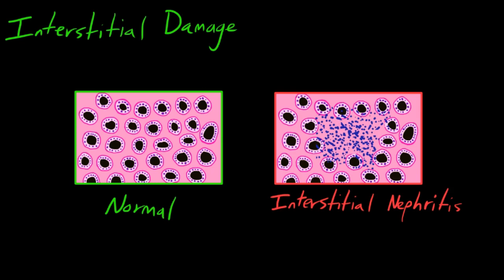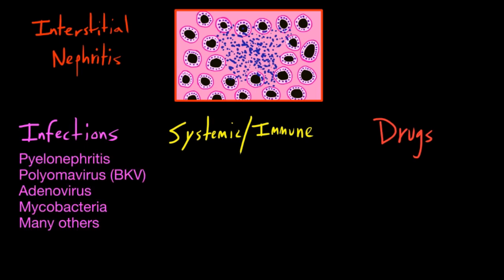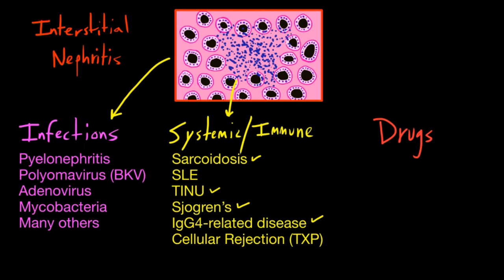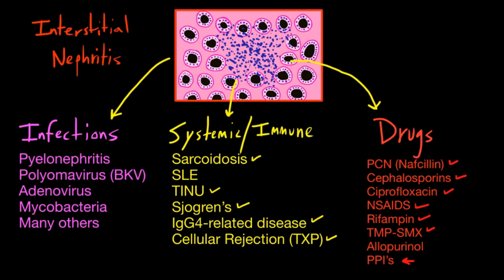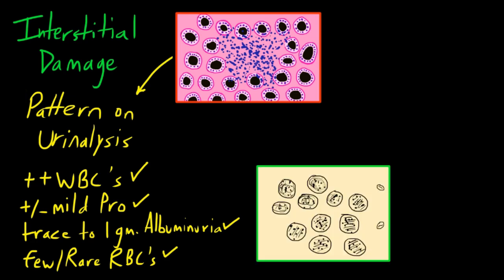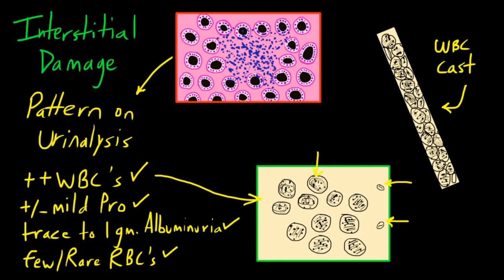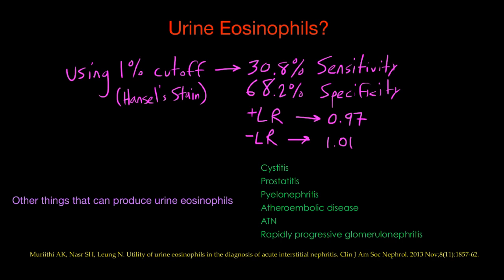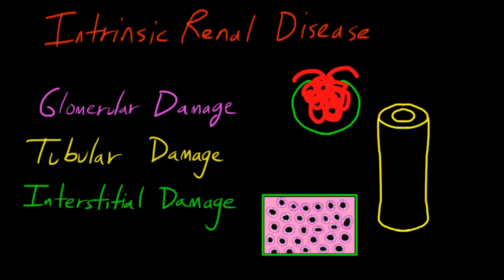AKI Intrinsic Renal Part 2 of 2